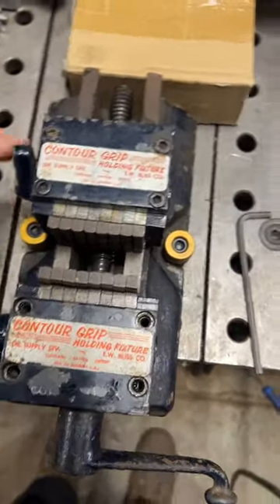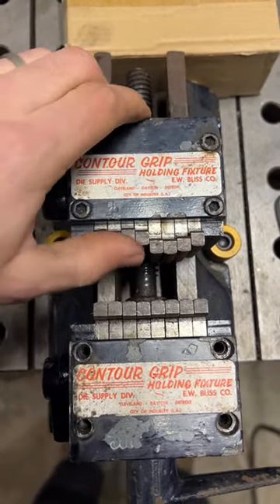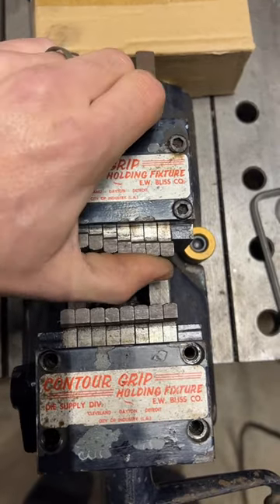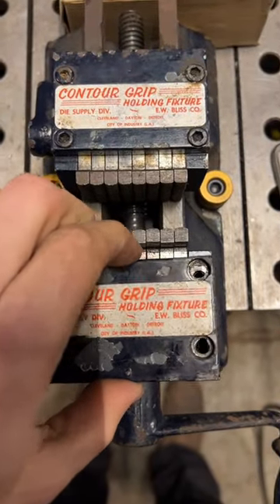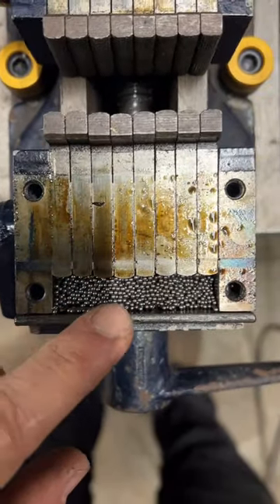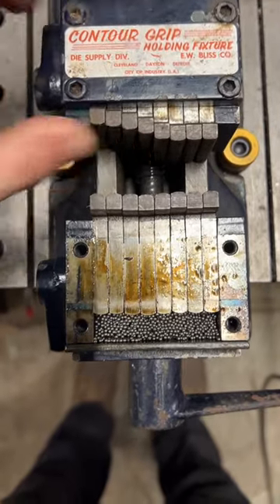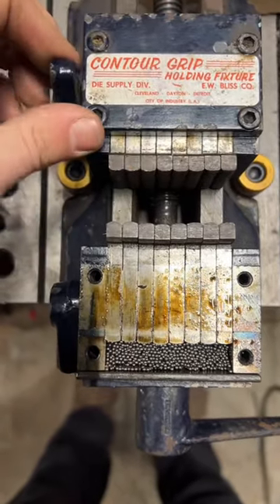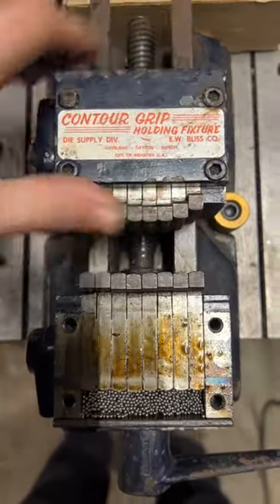Such an ingenious design! Adaptive jaw vise.